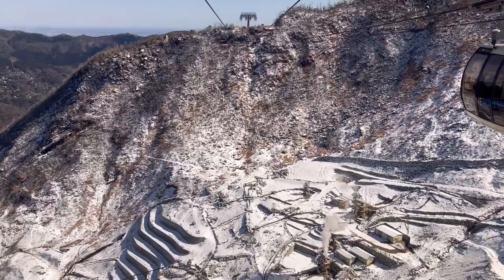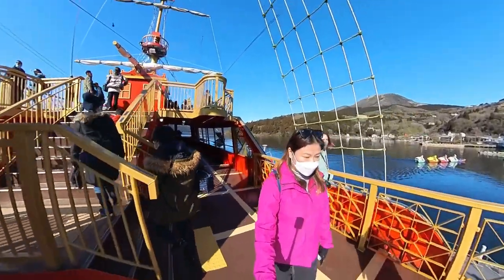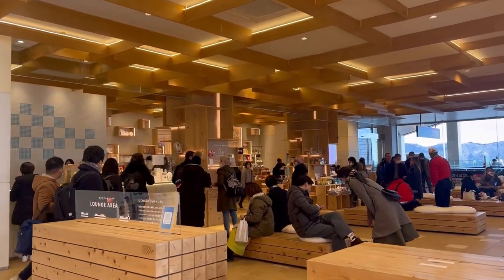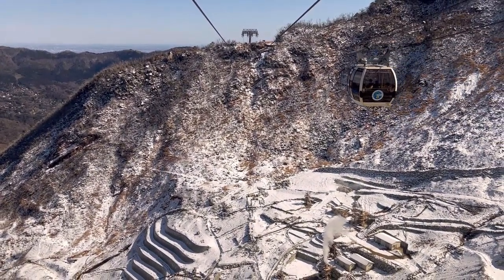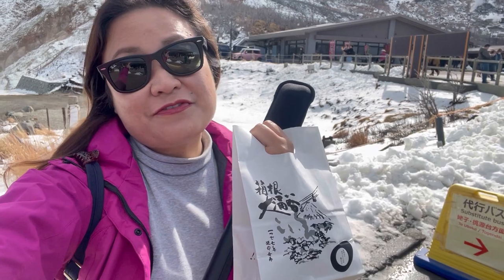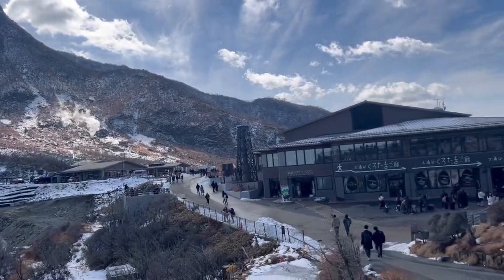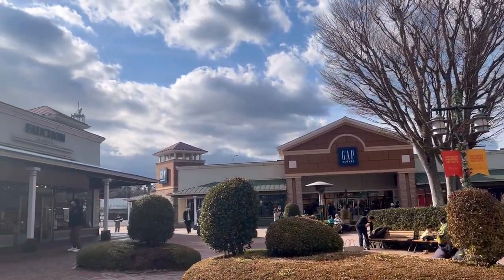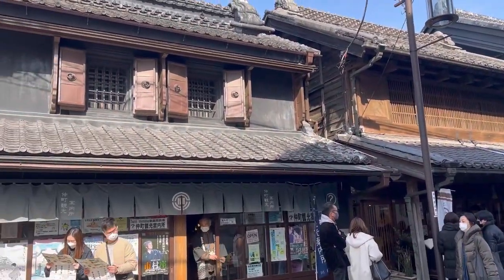Hakone from Tokyo, Japan | Mt. Fuji, Lake Ashi, Owakudani | Joiner Tour Experience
Date of visit : February 11, 2023

I booked a Hakone Fuji Day Tour from GetYourGuide.

Marvel at the amazing Hakone. Cruise on Lake Ashi and enjoy Mount Fuji. Climb Mt Hakone on a cable car, sightsee around volcanic Owakudani, and at the final stop, choose to shop in the Gotemba outlets or try the hot spring with Mount Fuji view.

Musician: @iksonmusic

Musician: Xuxiao